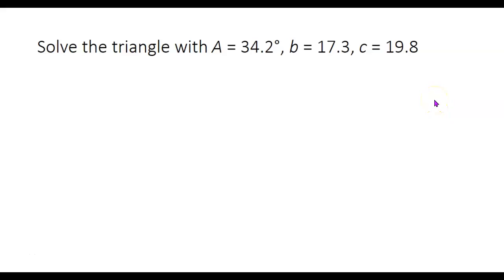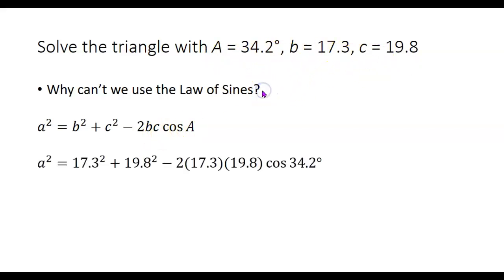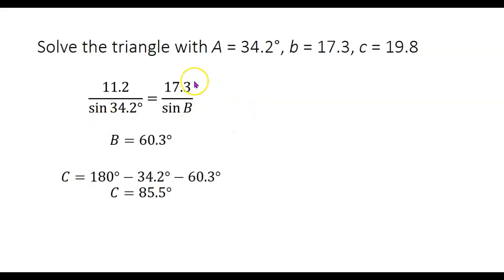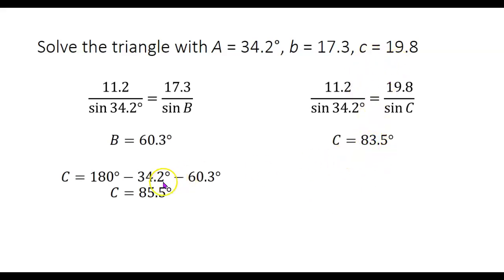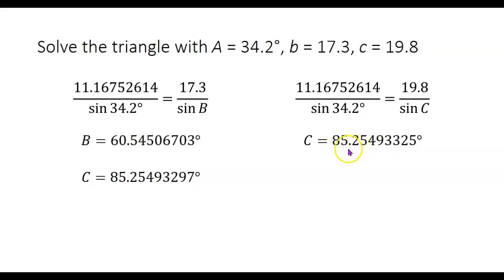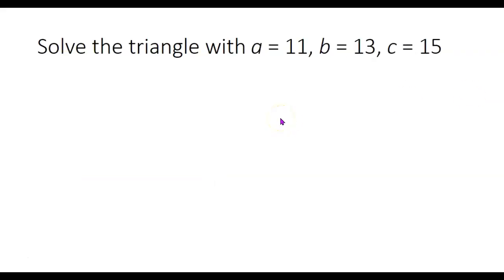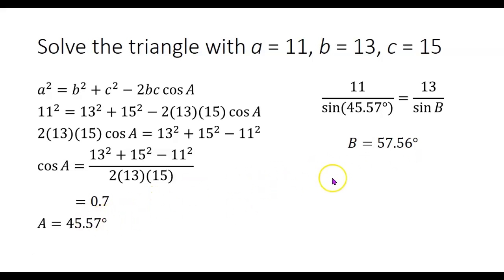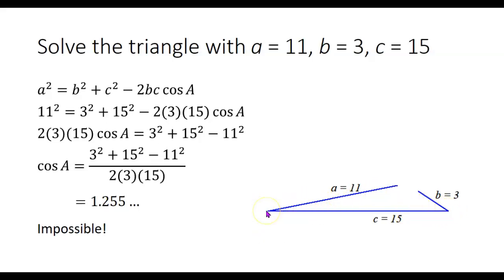6.2 The Law of Cosines part 2